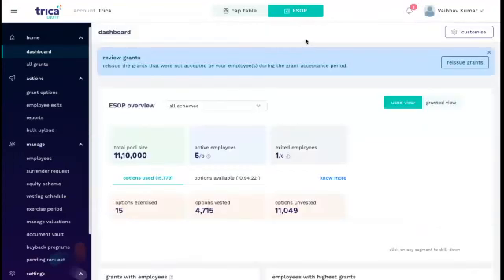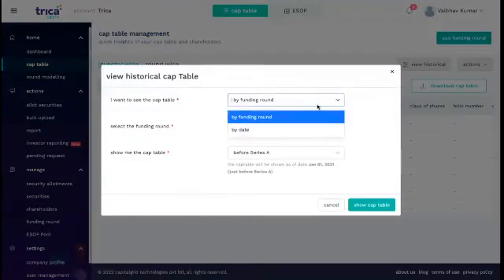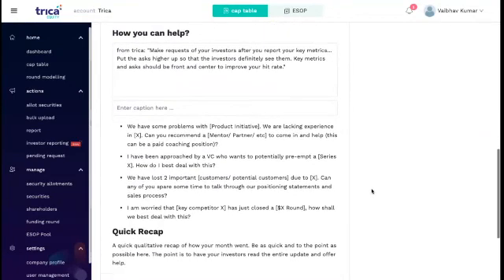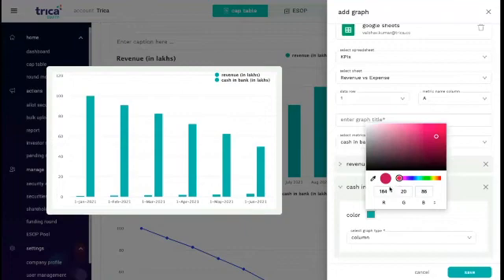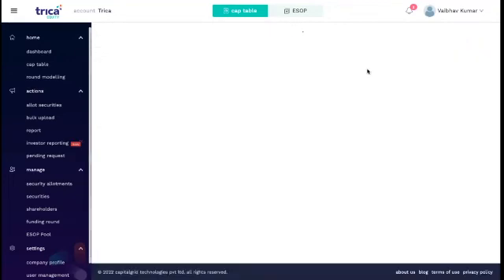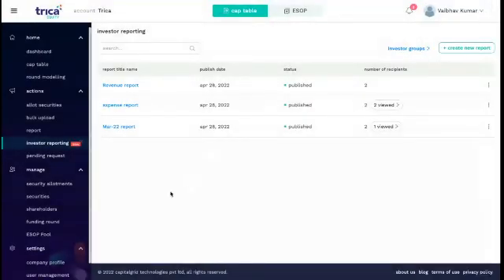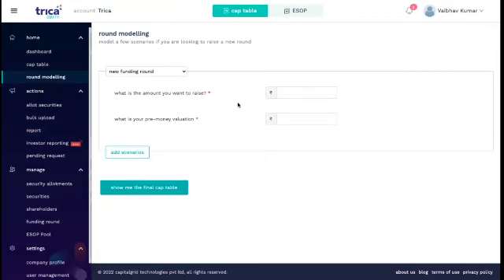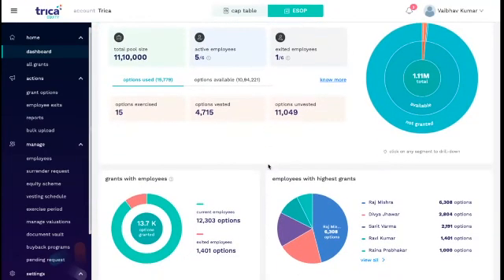How to improve Investor Relations and Reporting: Listen to our Expert Panelist decoding the Secrets.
With competition for funding growth, a well-crafted, informative and in-depth investor report is ever more valuable.

What have successful founders done well, and what do investors expect?

Find out from folks who have sat at both sides of the table:

1. Co-founder of Goodera and Managing Partner at Campus Fund, Richa Bajpai. Campus Fund is Asia’s first dorm room fund.

2. Archi Bagchi, Co-founder of Thoucentric. Thoucentric is a niche management consulting company.

3. Eklavya Gupta, Co-CEO of Recur Club. It is a trading platform facilitating financing for all types of companies with recurring revenues.

4. Siddhartha Sharma, Head - trica equity, a SaaS product for cap table and ESOP management

In conversation with Harshil Mehra of Recur Club

Click here to book a free demo of trica equity’s investor reporting tool